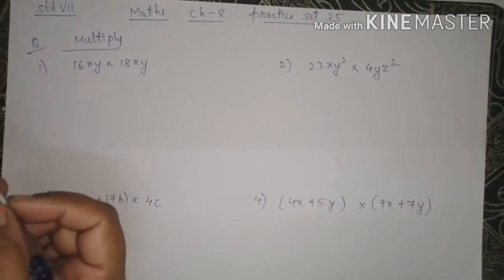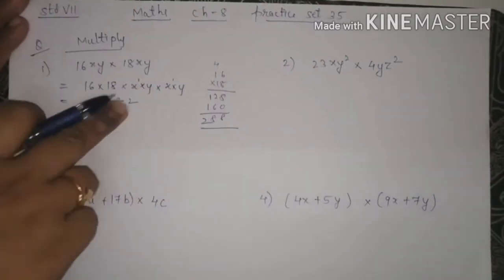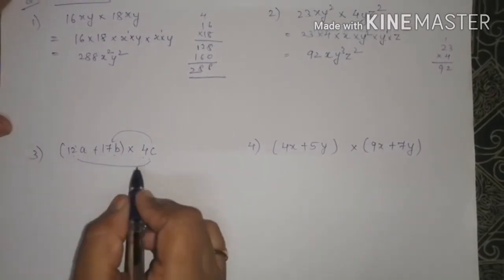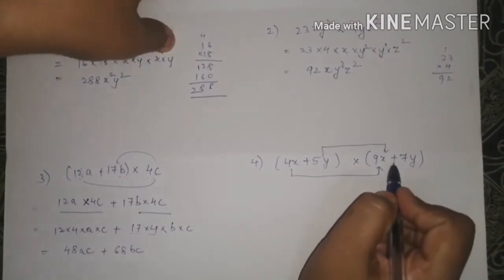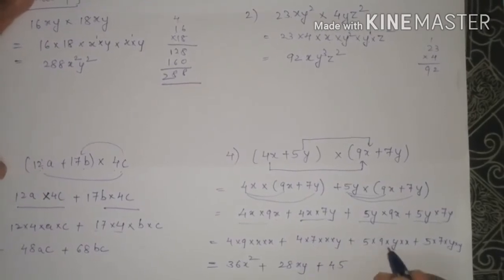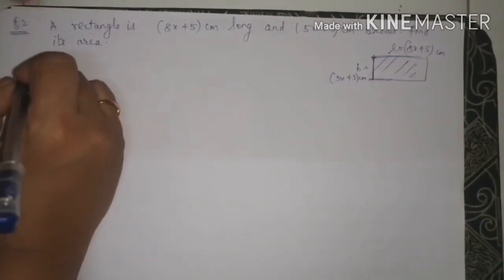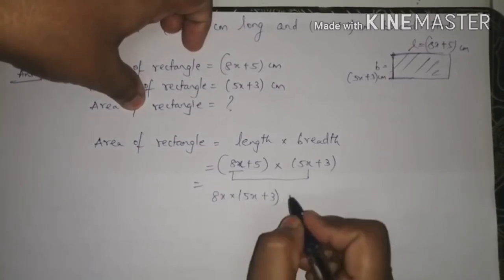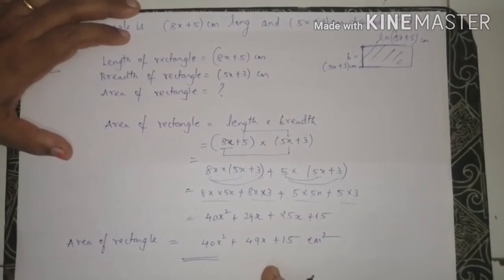MATHS | CLASS 7 | CHP 8 | ALGEBRAIC EXPRESSION AND OPERATIONS ON THEM | PRACTISE SET 35